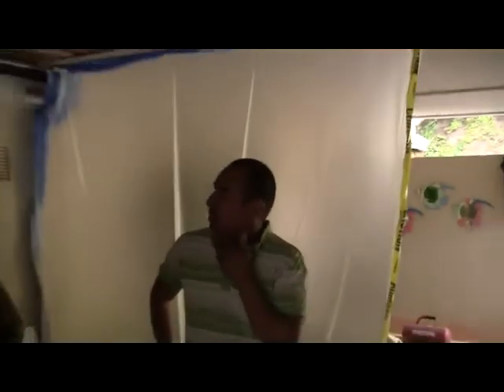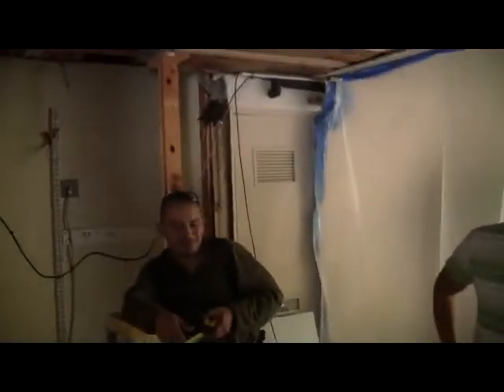Jose and Crew Put In New Beam For Retaining Wall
(Encinitas) This is a video of Jose Damian and two of his team getting ready to hoist a beam for a new retaining wall in preparation for a major addition at the Inn At Moonlight Beach.  The building inspector, architect and engineers who inspected the job marveled at the quality of their work.  They completed the job while guests vacationed at the inn and they did it perfectly, on-time, without a hitch.  The guests love them and their good natured attitudes and consideration for all.

My wife and I (Terry Hunefeld and Ann Dunham) own the Inn at Moonlight Beach Bed and Breakfast in Encinitas.  We put a special webpage on our B&B website because we wish to "sing their praises from the rooftops" because they did such great work at such reasonable prices.

Their names are Jose and Javier Damian and they work fast, efficiently, inexpensively, are fully licensed, bonded and insured and will do phenomenal work at half the cost of other contractors.

DAMIAN CONSTRUCTION & MAINTENANCE
CALIFORNIA CONTRACTOR LI CENSE #: 964021

We needed a licensed contractor to put on an addition for us.  I advertised Craigslist and received 40 responses by email.  I telephone interviewed 20 contractors and sorted it down to the best seven. Four of the seven supplied the requested contacts.

I telephoned all the references for all four contractors and found that the Damian Brothers stood head and shoulders above the rest.  People could not say enough good things about the Damians.  For some of the customers, the Damians had almost become family.

Long story short:  We hired the Damian Brothers to work with our architect and engineer to do a fairly complex addition to add a room on the second floor where we had to move a retaining wall to expand a room.  The work involved roofing, framing, windows, doors, stucco, electrical, plumbing, carpeting, drywall and painting.  They did it all.  They did it right.  The work was flawless.  They did it quickly.  They showed up on time every day with exactly the right amount of crew to get the work done quickly and efficiently.

They were polite to a fault.  All of their interactions with the Inn's guests were excellent -- the guests loved them, even with the power saws starting up at 9 a.m.  Neither the Damians nor any of their crew were ever seen smoking.  No swearing.  No loud radios.  But always hard work, moving quickly from task to task, doing the right the first time, every time.  Oh, and did I mention that in the three months we worked together on two big projects, I never once found one of them or their crew sitting around or goofing off.  Everybody was always working -- hard.

When the engineer, architect and city building inspector came by to inspect with work, they more than once commented privately to us how excellent the work was.

After the Bed and Breakfast job was done, we had a rental property (our former home) on the beach on Neptune Avenue in Encinitas that needed a complete renovation before being put for sale. Again, the Damians did a fantastic job inside and out, including stucco, building new closets, new walls, new windows, remodeling the entire bath, putting in new garage doors, panoramic doors and making the entire house look like brand new.  The property sold within 2 weeks after they finished construction for more than $4 million dollars.

Since then we have employed the Damians on other rental properties an maintenance items at the Inn at Moonlight Beach.  They are like family.  They always to what they say they will do, when they say they will do it, and the work is always impeccable.  And the price is always very, very reasonable.  I should know -- I was a licensed broker, builder and real estate developer in Michigan for 25 years before moving to SoCal.  I know good contrtors and subs when I see them, and these guys are better than good -- they're fantastic.

Jose and Javier are licensed, bonded and insured.  They're the real deal, at a price far less than any other contractor you'll find.